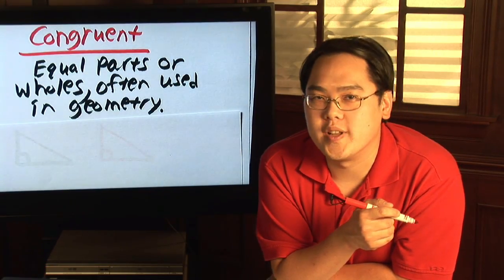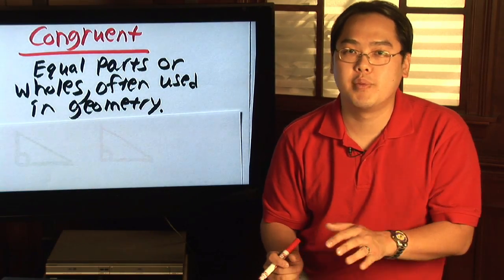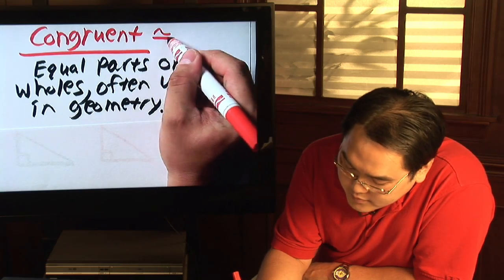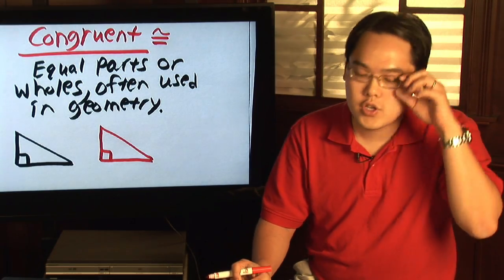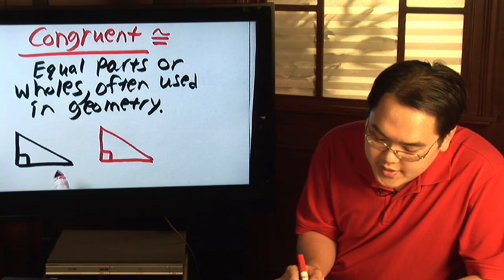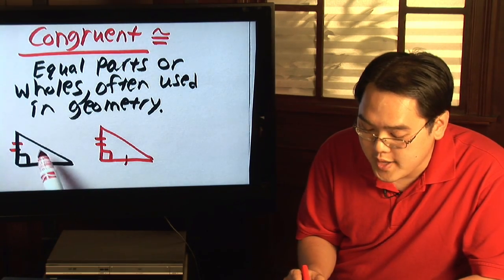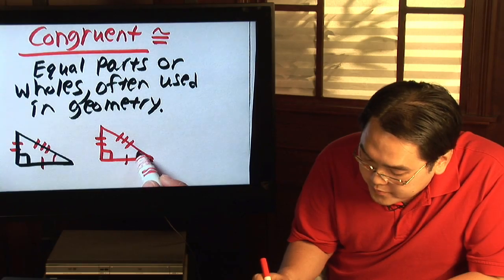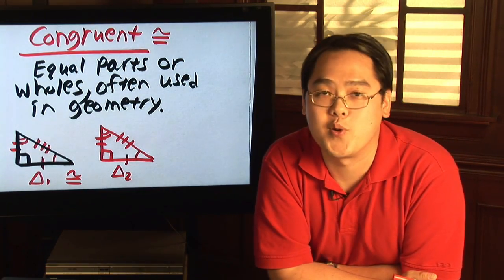Geometry Tips : What Is the Meaning of Congruent?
The meaning of the word congruent is very similar to being equal, and it is often used in geometry in reference to side lengths and angle degrees. Understand the meaning of congruency with instructions from a college-level math teacher in this free video on geometry.